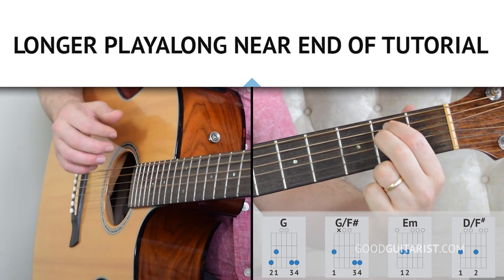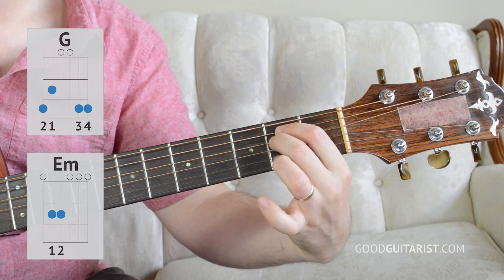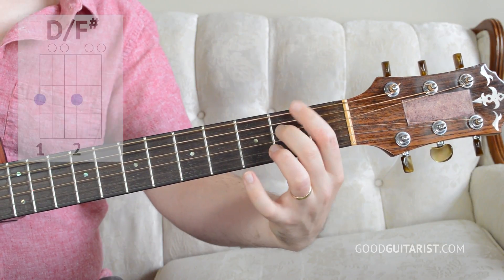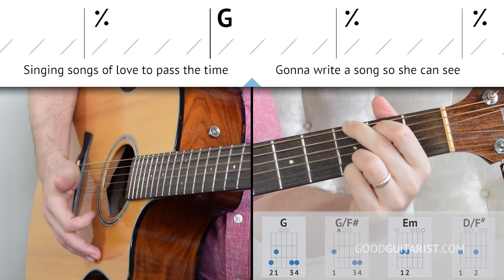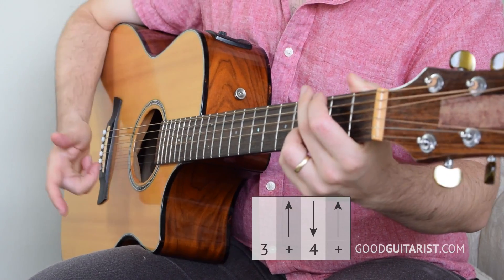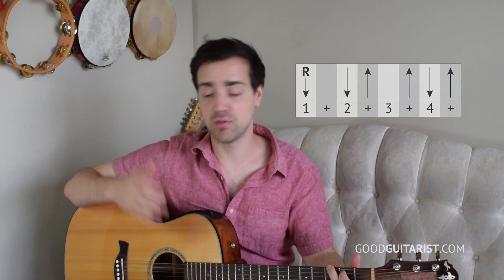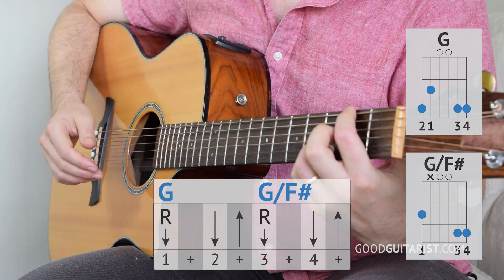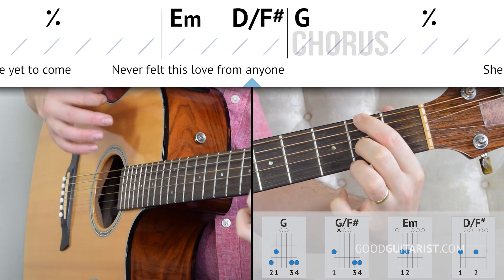"Songbird" by Oasis - Easy Guitar Tutorial | 2-Chord Song Perfect For Absolute Beginner Guitarists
Hey everyone! In this lesson, I'm going to show you how to play "Songbird" by Oasis. This is an easy 2 chord guitar song - just G and Em (which are probably two of the first card most people learn).

- You can use it to help you build a solid foundation: chords, switching, progressions, riffs, techniques... everything it takes to be a "good guitarist." (You'll also find my Lead eBook there, too!)

I show you the chords, we talk about switching, we practice strumming them in order using downstrokes only and then I show you some other things you can do to spice it up a little bit and make this a bit more than just a two chord song.

There's not too much more to say about this one. It's just the same thing 8 measures over and over and is great if you're just getting started. An excellent song for beginner guitarists.

-James